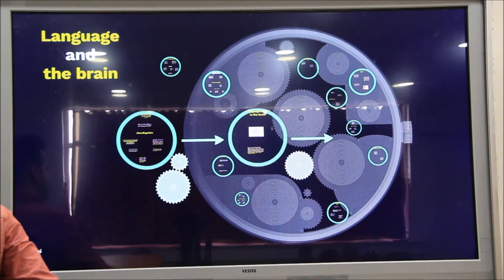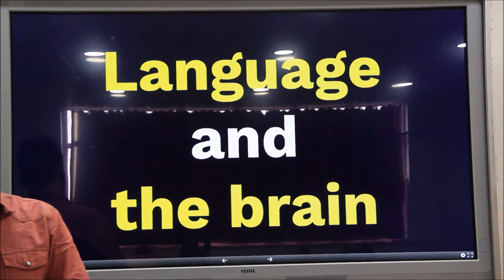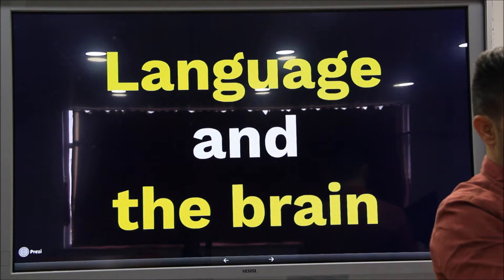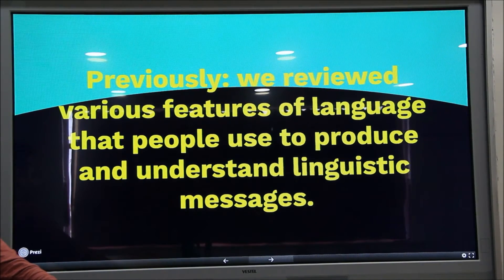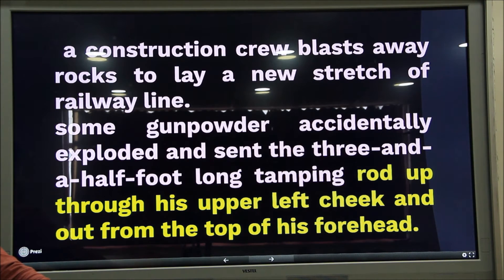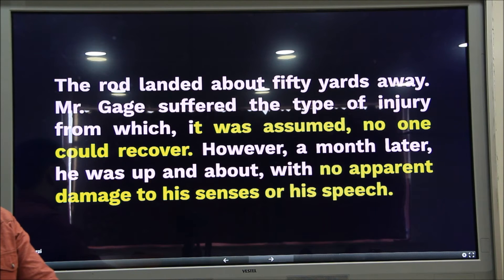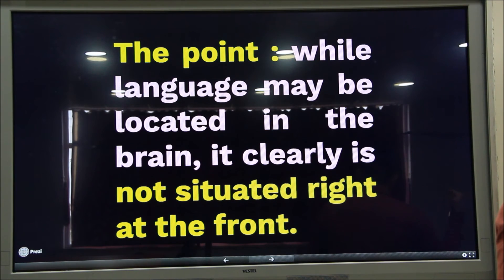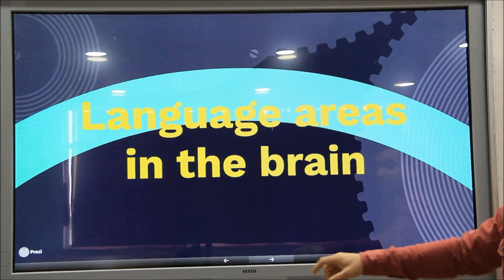Language and Brain (Linguistics / Dilbilim 88)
Dicle Üniversitesi İngilizce Öğretmenliği
English LanguageTeaching Program, Dicle University